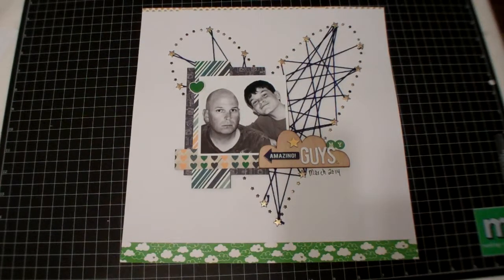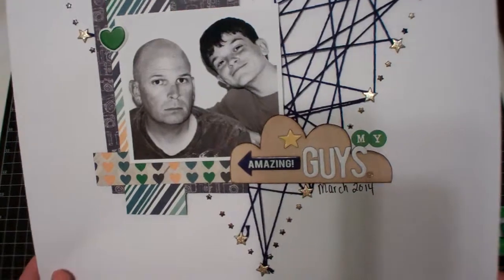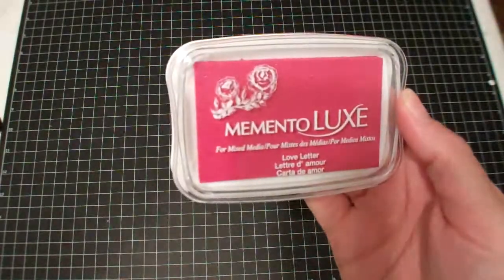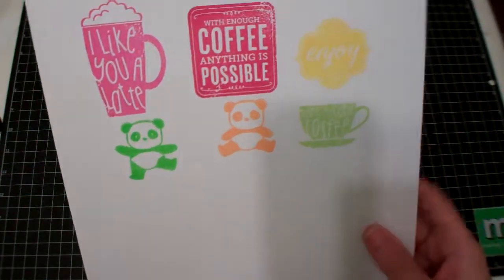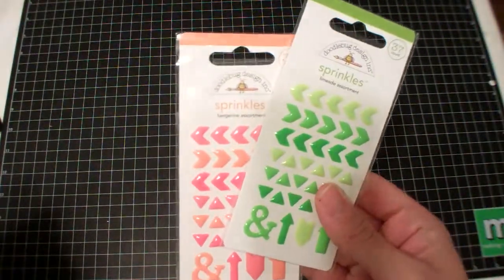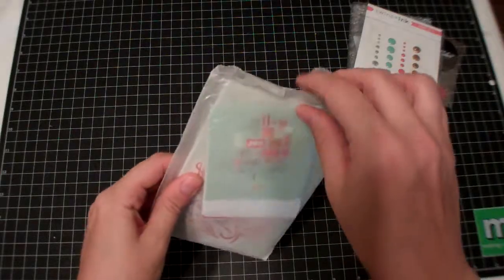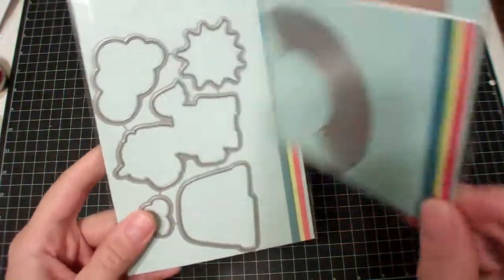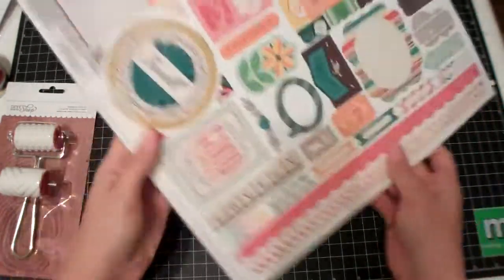Layout Share & Small Haul